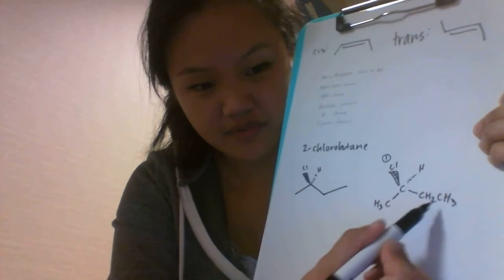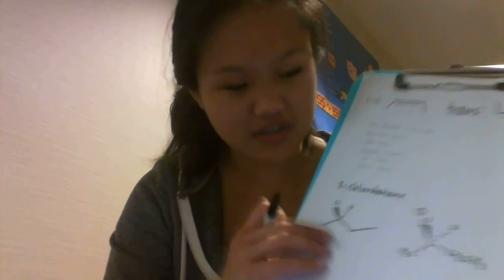Lecture Vlog 2: Chem 14C